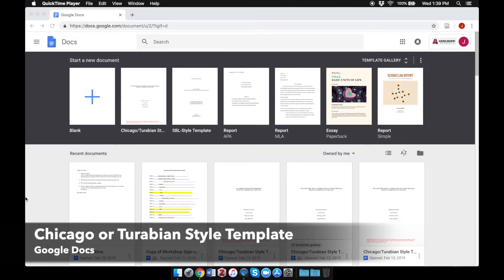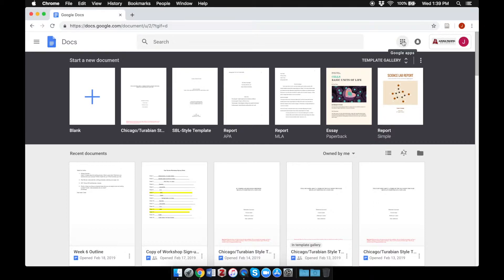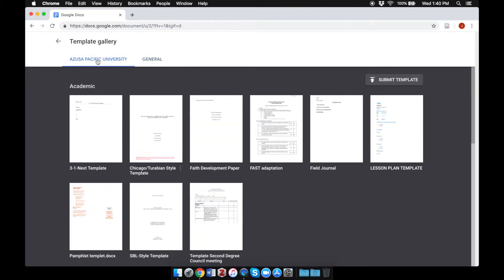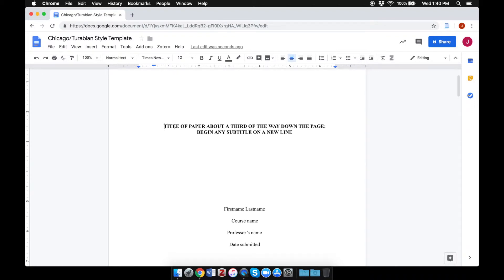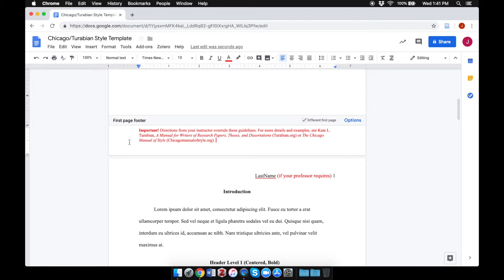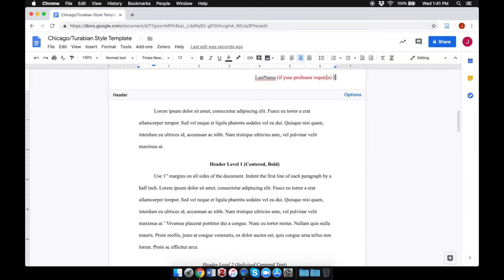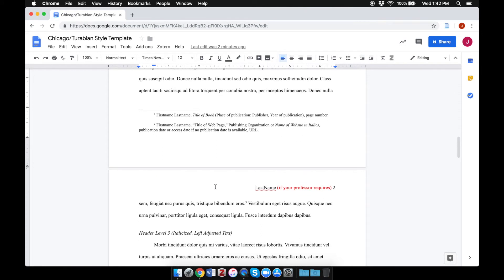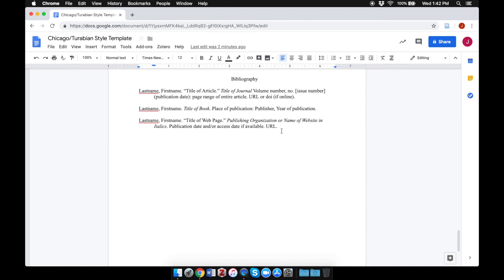How to Create a Chicago / Turabian Style Template in Google Docs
Chicago and Turabian formatting made easy! Follow APU Staff Writing Coach James as he shows you how to use a template for Chicago and Turabian style papers in Google Docs—including a title/cover page, headings and subheadings, footnotes, and bibliography.